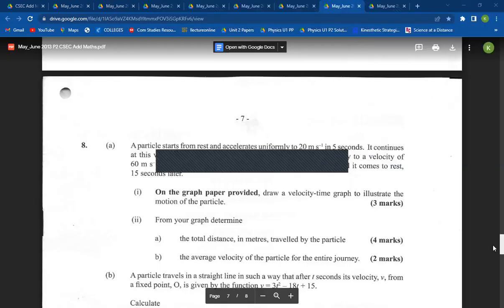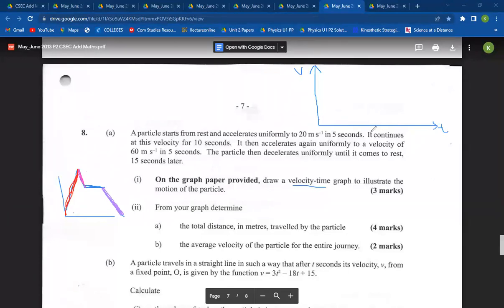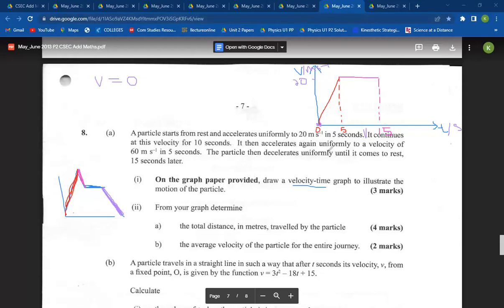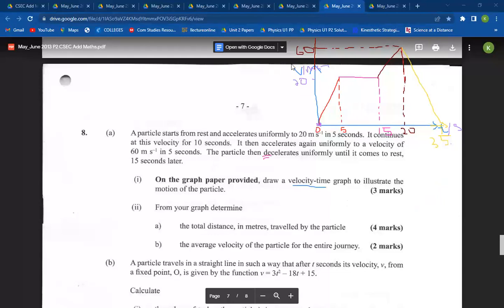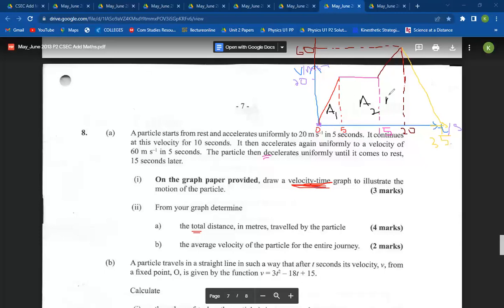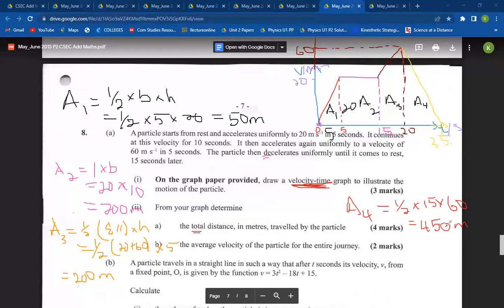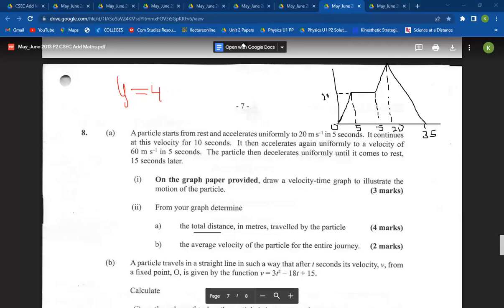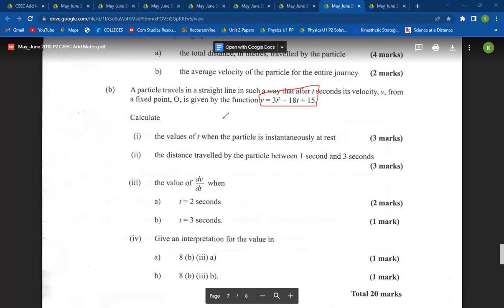Class 45 (part 3)